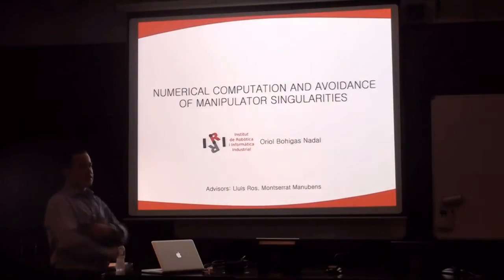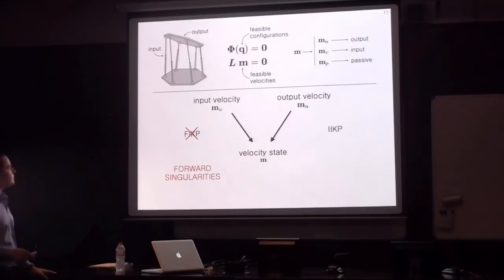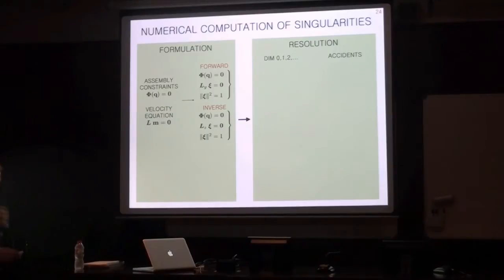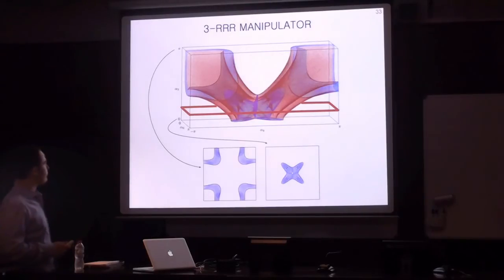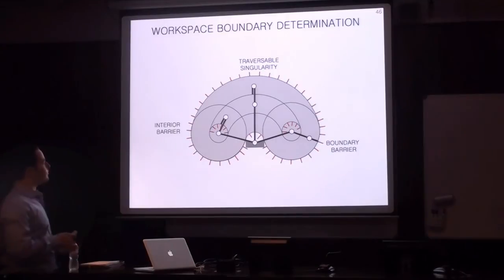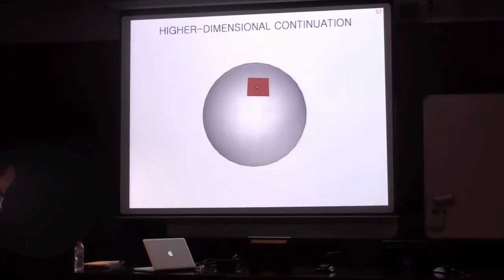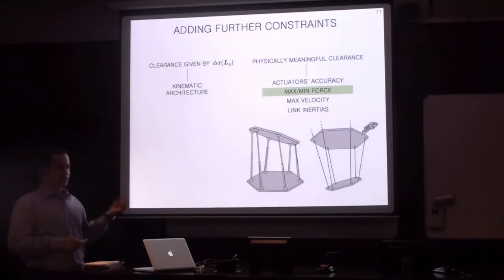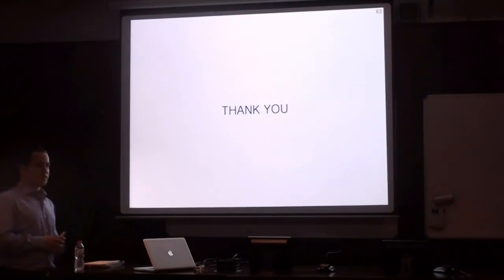Numerical Computation and Avoidance of Manipulator Singularities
PhD dissertation, 10th May 2013:

by Oriol Bohigas